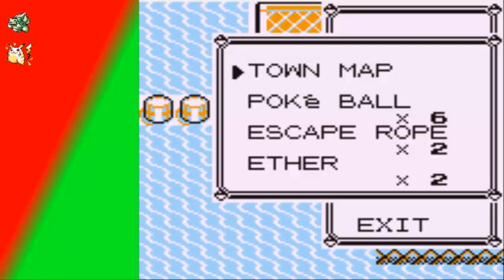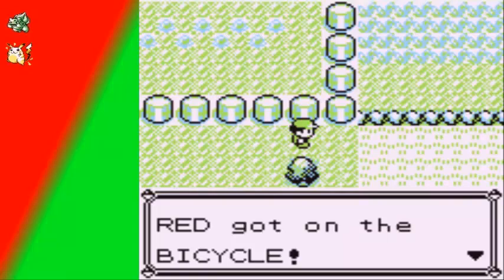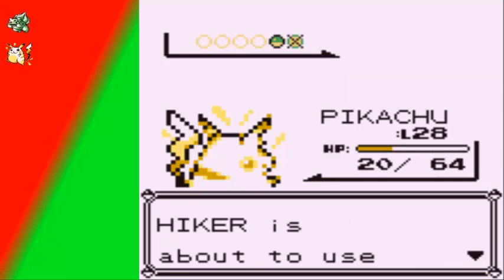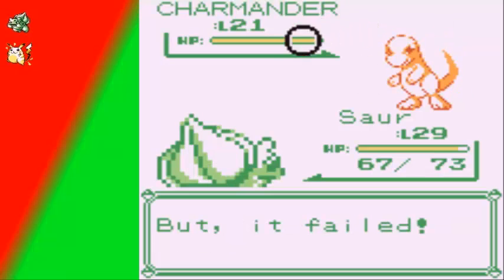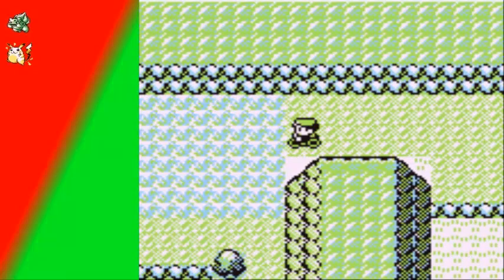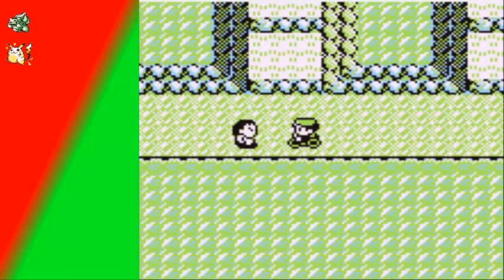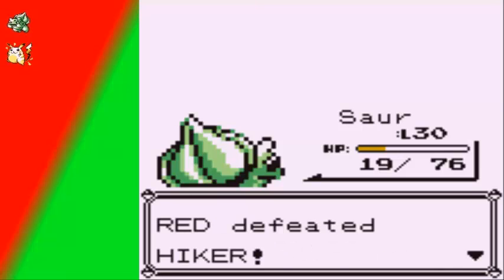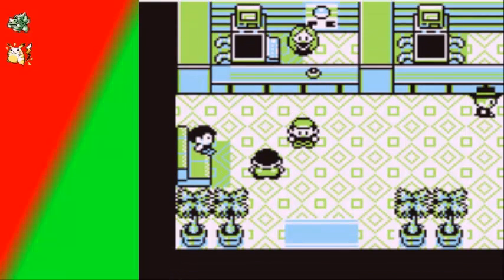Lets Travel More of Pokemon Red-17-The Road to Rock Tunnel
We make our way through a detour because Fatty McFat blocked our way on Route 12.
We also gain a Bicycle.